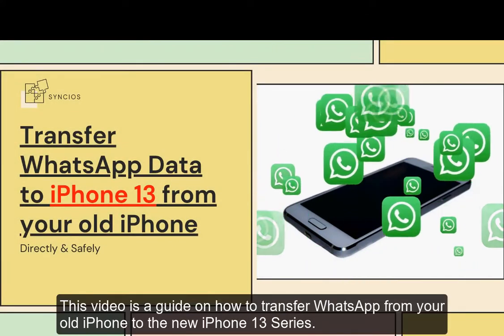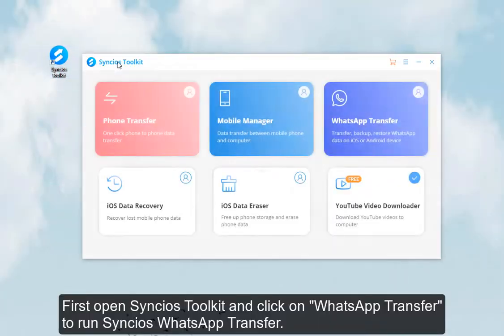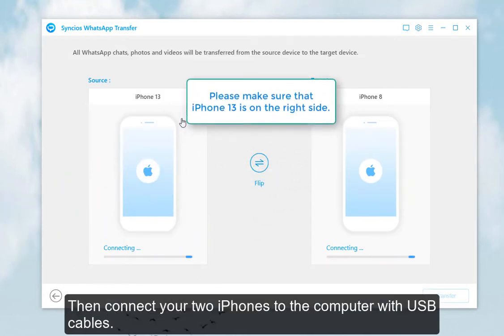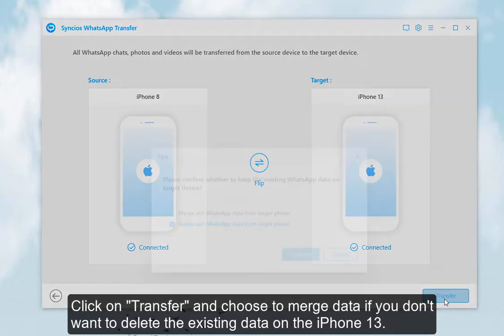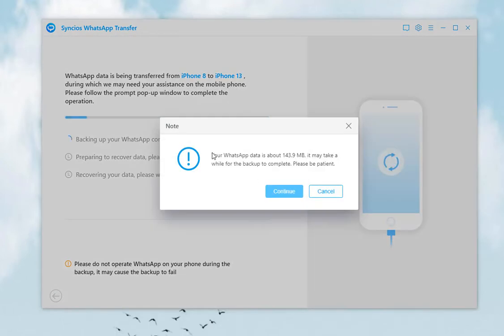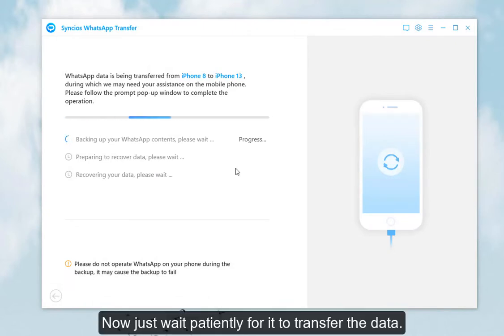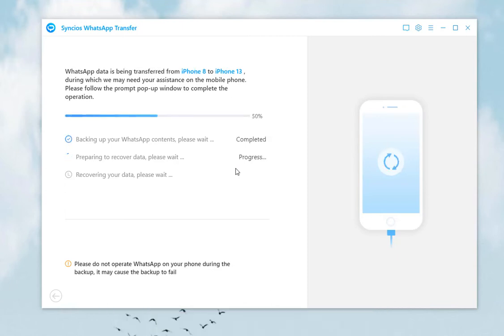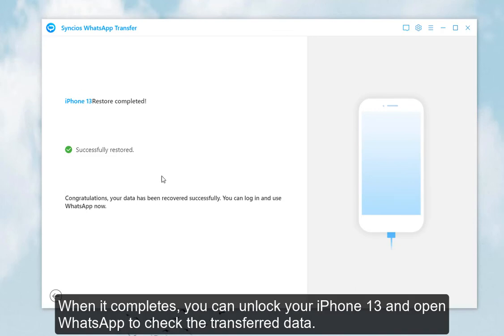Transfer WhatsApp Data to iPhone 13 from Old iPhone Directly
Here is how to transfer WhatsApp data to iPhone 13 Series from old iPhone directly via Syncios WhatsApp Transfer

Syncios WhatsApp Transfer a tool designed to transfer WhatsApp data from phone to phone directly; backup and restore WhatsApp data to iPhone or Android.

Step 1. Open Syncios Toolkit and click on "WhatsApp Transfer" to run Syncios WhatsApp Transfer.
Step 2. Choose Transfer WhatsApp between two devices.
Step 3. Then connect your two iPhones to the computer with USB cables.
Step 4. Click on Transfer and choose merge data if you don't want to delete the existing data on the iPhone 13.
Step 5. When it completes transferring, you can unlock your iPhone 13 and WhatsApp to check the transferred data.